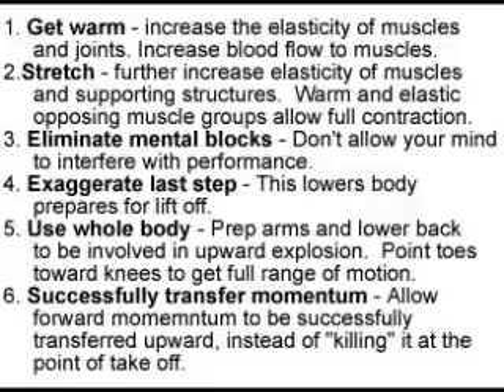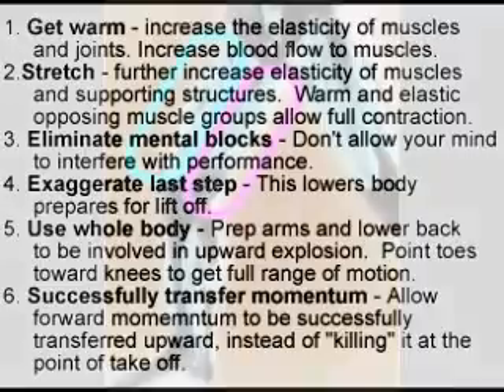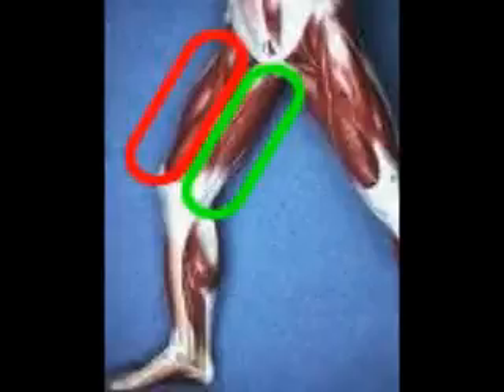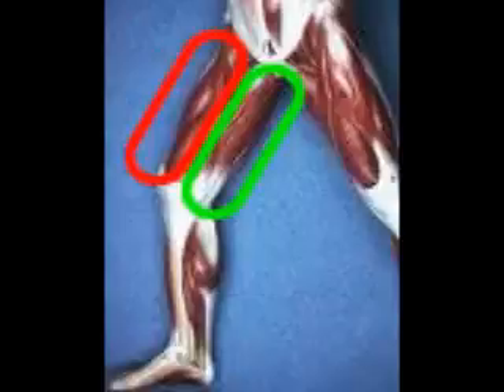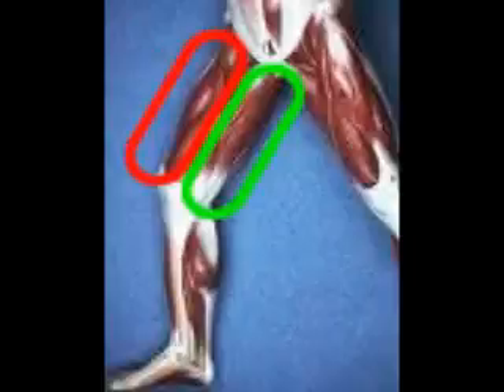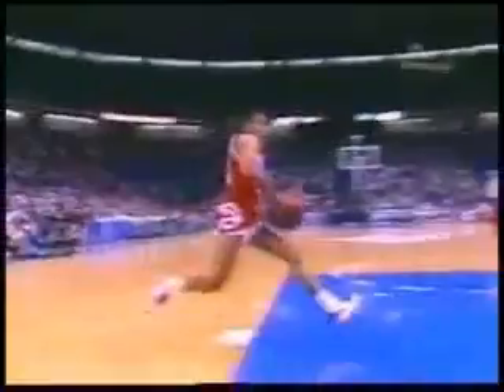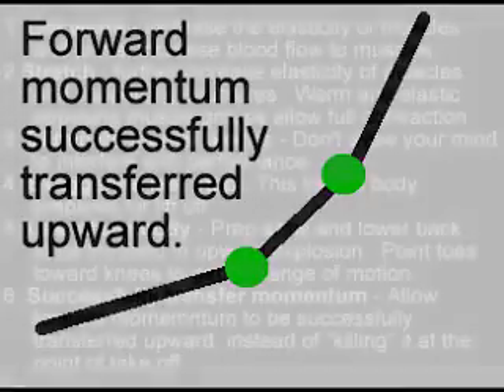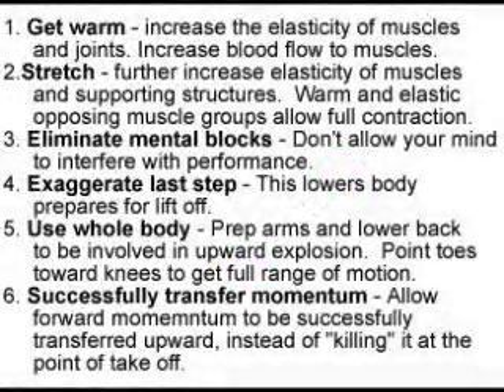Improve your vertical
Improve your vertical today and add 2 to 6 inches